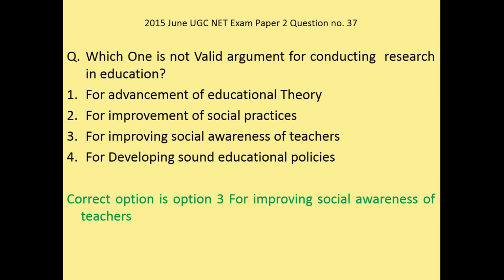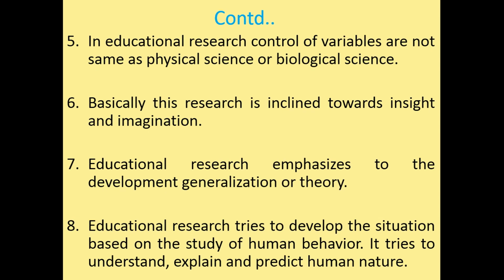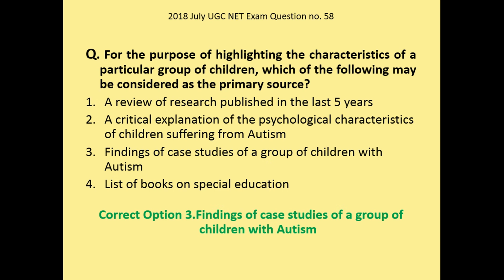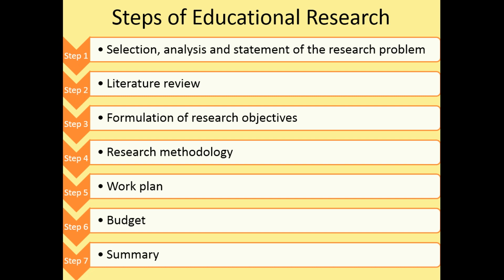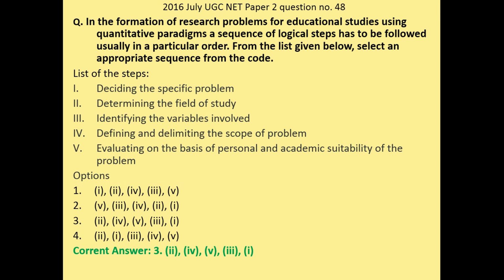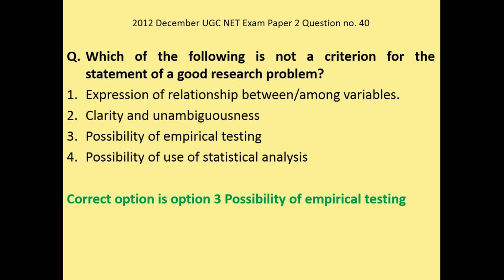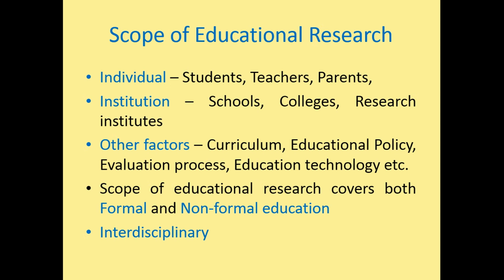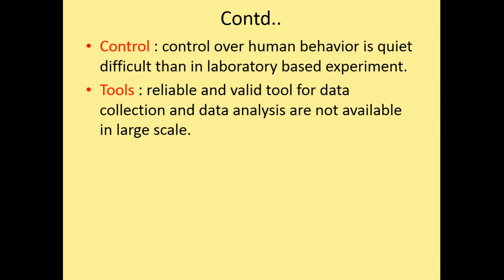6.a Research Part Two in Education (शैक्षिक अनुसंधान) (UGC NET)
This video is mainly based on UGC NET Education Syllabus. This lecture is covering up Research, which is the sub-unit of Unit 6 UGC NET Education Syllabus.